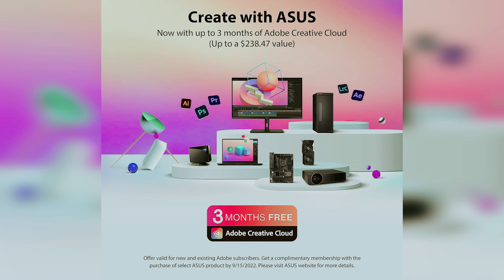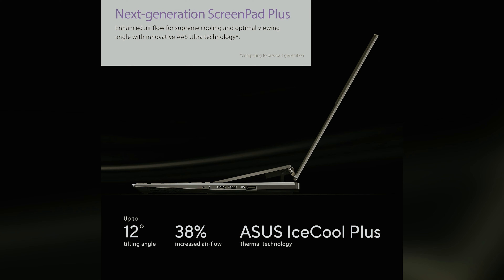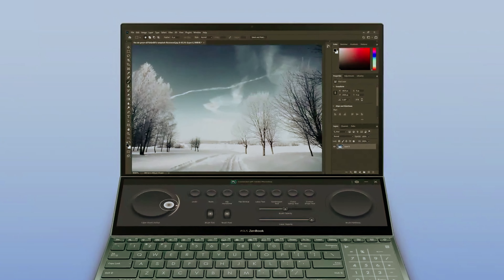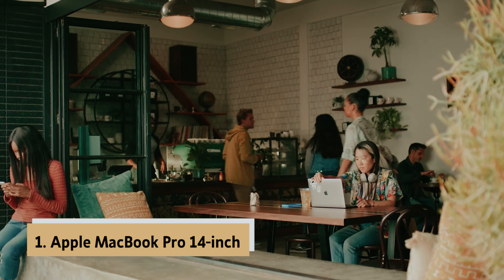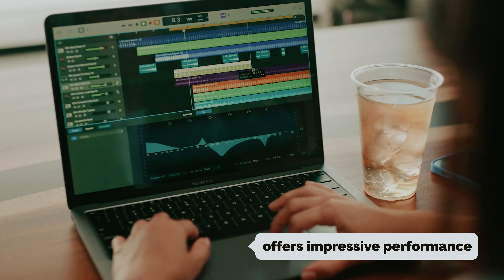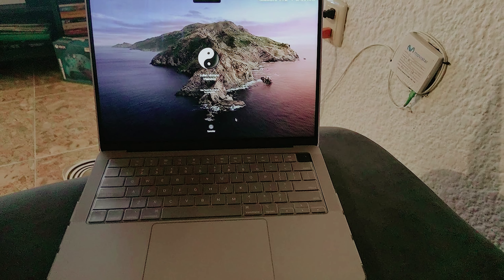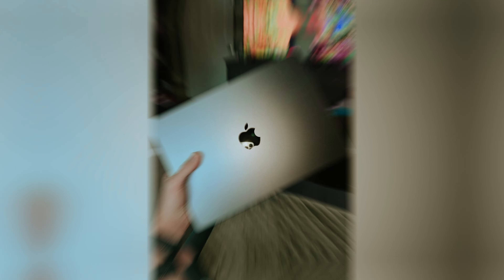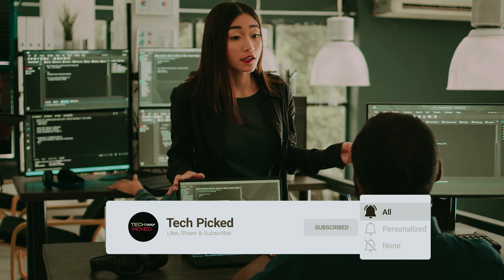Top 5: Best Laptops For Programming (2025)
Here is the list of Best Laptops For Programming we listed in this video.

1. Apple MacBook Pro 14-inch – Best Laptops for Programming Overall

2. Asus Zenbook Pro 14 Duo OLED – Best Dual-Screen Laptop for Programming

3. Microsoft Surface Pro 9 – Best Tablet PC for Programming

4. Apple MacBook Air – Best Lightweight Laptop for Programming

5. ASUS Vivobook 16 M1605 – Best Budget Laptop for Programming

In this video, we'll explore the best laptops for programming to suit a variety of needs and budgets. Topping the list is the Apple MacBook Pro 14-inch, renowned as the best laptop for programming overall due to its powerful performance and exceptional display. For those seeking a dual-screen experience, the Asus Zenbook Pro 14 Duo OLED stands out as the best dual-screen laptop for programming, offering unmatched multitasking capabilities. The Microsoft Surface Pro 9 is our pick for the best tablet PC for programming, providing the flexibility of a tablet with the power of a laptop. If portability is a priority, the Apple MacBook Air is the best lightweight laptop for programming, combining sleek design with impressive performance. Finally, the ASUS Vivobook 16 M1605 is highlighted as the best budget laptop for programming, delivering solid performance without breaking the bank. Join us as we delve into the features and benefits of these top laptops for programmers.